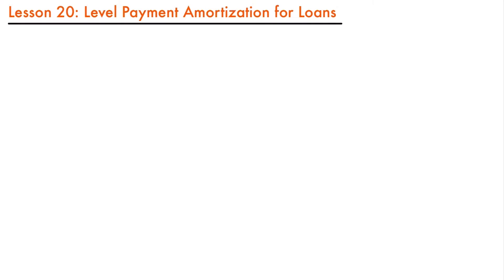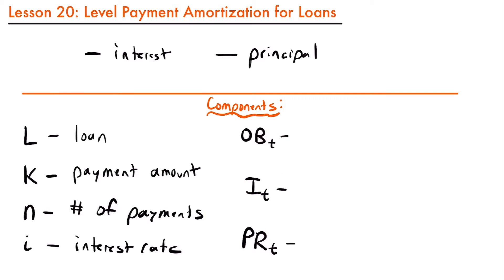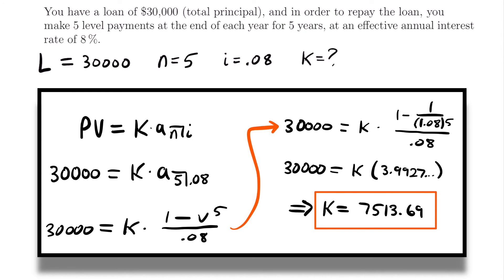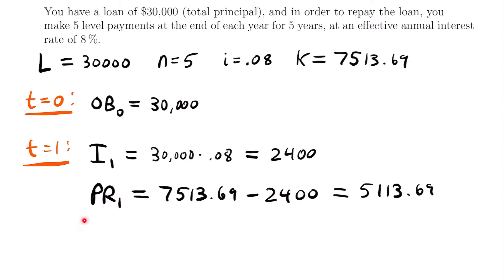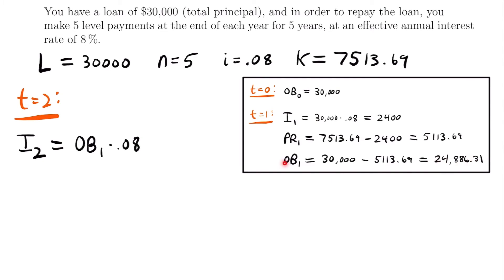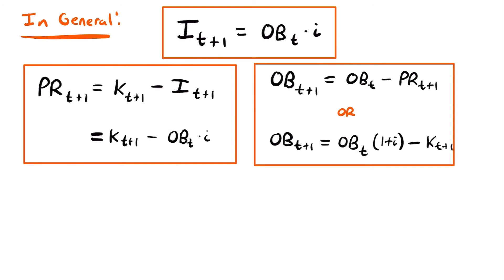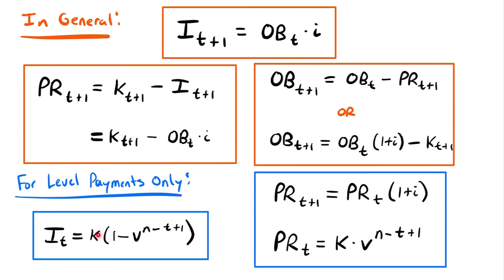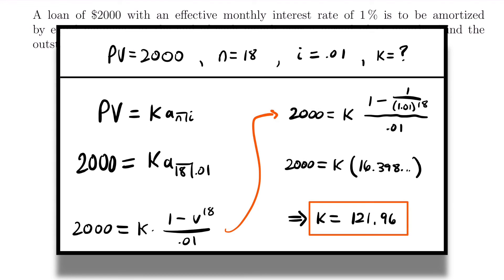Level Payment Amortization of Loans | Exam FM | Financial Mathematics Lesson 20 - JK Math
The Level Payment Amortization Method For Loan Repayment (Financial Mathematics Lesson 20)

In this lesson we learn how to use the amortization method for repaying a loan with a series of level payments. We go over the notation and terminology for amortization and loan repayment, and how to calculate the outstanding balance, interest accumulated, and the principal paid at a particular moment in time for a loan that is being repaid. We use example problems to demonstrate these calculations, and how they apply to a real world scenario.

Video Chapters:
0:00 What is Amortization?
1:25 Components of an Amortized Loan
3:09 Demonstrating The Amortization Method
10:23 General Formulas
12:06 Special Level Payment Formulas
13:26 Calculating Outstanding Balance at Time t
15:01 Prospective Method
17:04 Retrospective Method
19:14 More Formulas